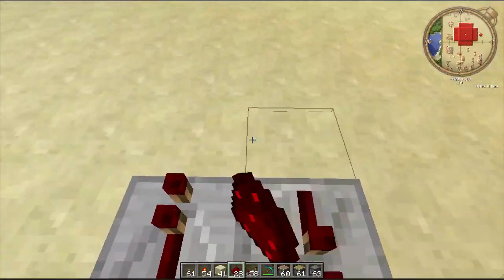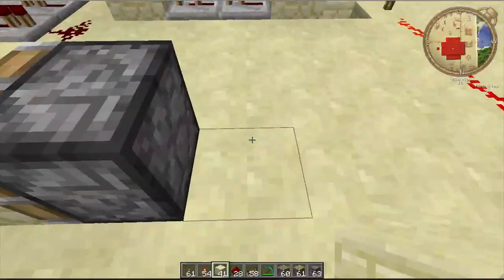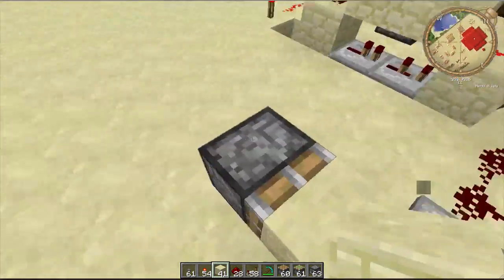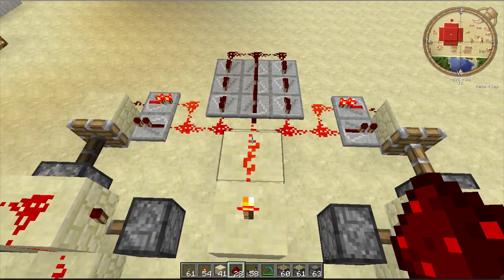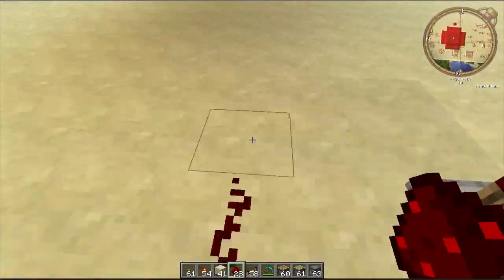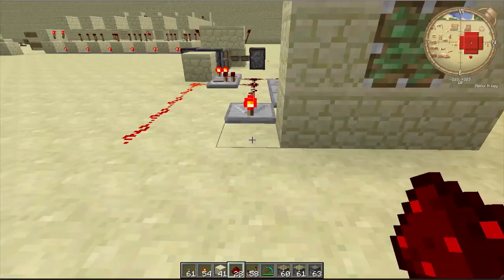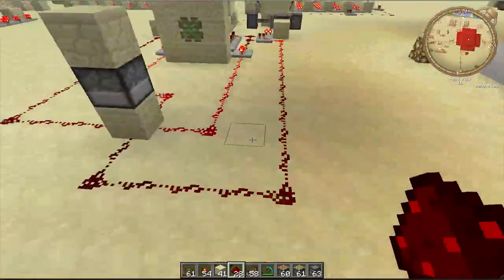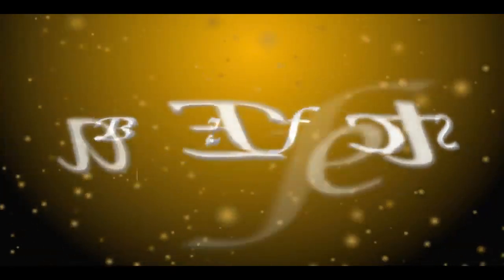Minecraft Tutorial - Gun (Part 1)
Minecraft Tutorial - Gun
Minecraft - Guns (Download Link)